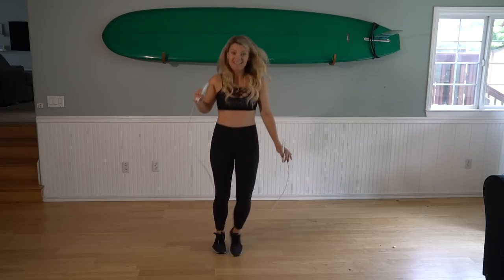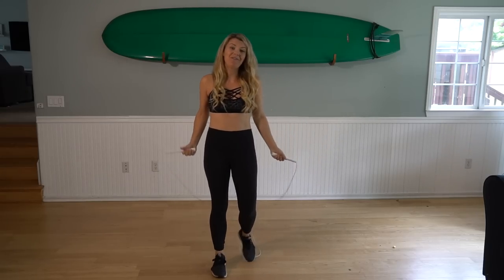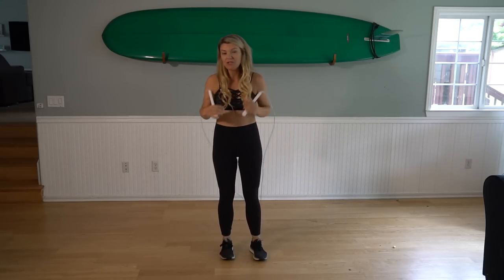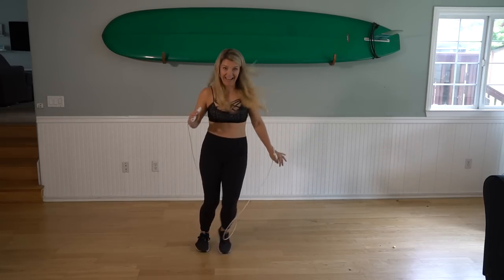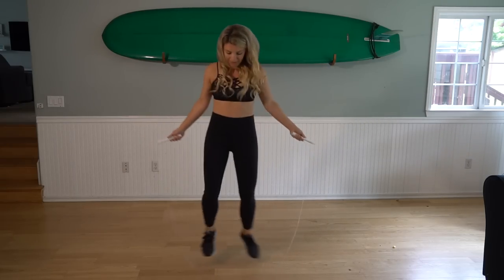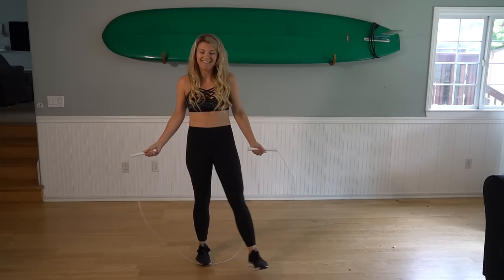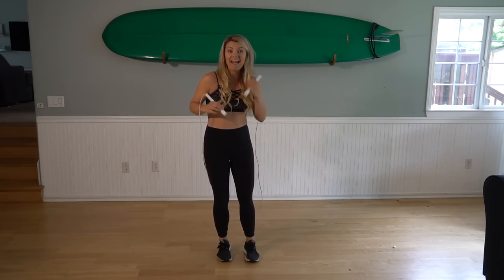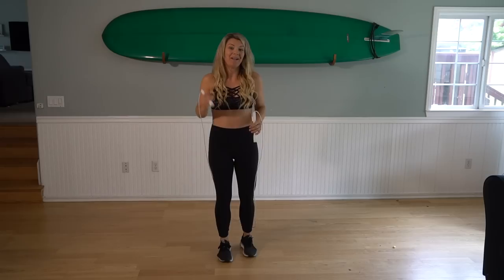How to Skip Rope Like a Boxer ~ 3 Ways Boxer Skip Tutorial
How to skip rope like a boxer. Check out these 3 ways you can learn the boxer skip tutorial. Get your skipping on point with these simple to learn ways to skip rope like a boxer.
1. Boxer Skip
2. Boxer Shuffle
3. Boxer Kick Step

As a former competitive Jump Roper and current Fitness Coach,  I combine both of my passions to give you the BEST jump rope workouts and tutorials.

High intensity jump rope HIIT workout for fat loss and strength

Diastasis Recti jump Rope Workout to Burn Fat;

Come jump with me here!